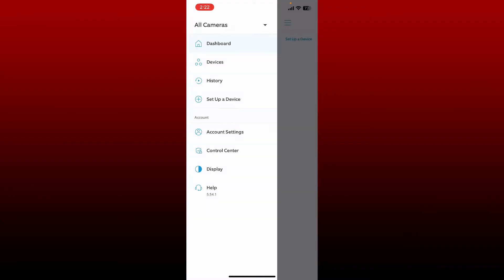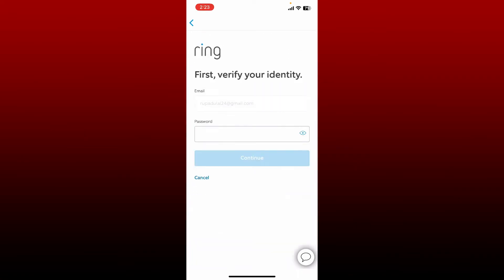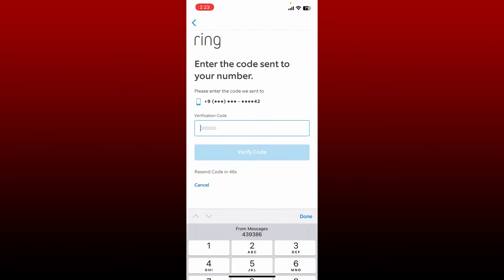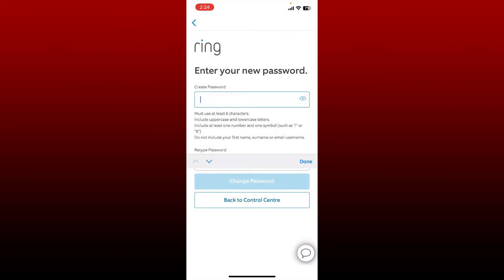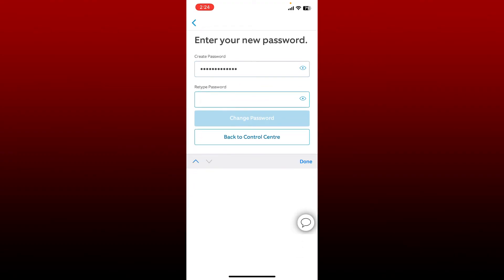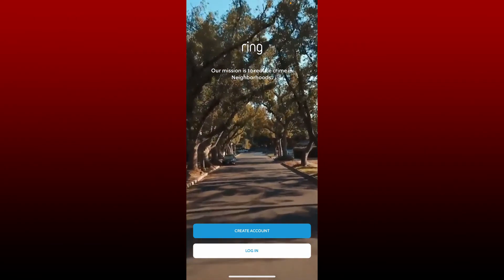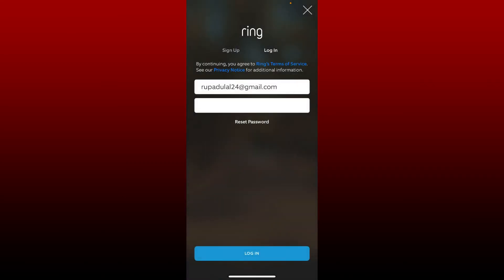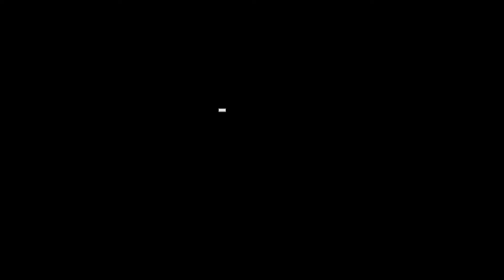How to Change Password on Ring App | Reset Password on Ring Application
Confused about how to change password on Ring app? In this video, we'll learn the exact steps on how to change password on Ring app. If you want to change the password for your ring application using a mobile device, then the process is quite simple. Open the ring app from the app drawer and make sure you're logged in from the main home page first. Then tap on account settings and tap on the password option under account security. Enter the new password you would like to change to in the first text box. You must include at least 8 characters in creating your password.